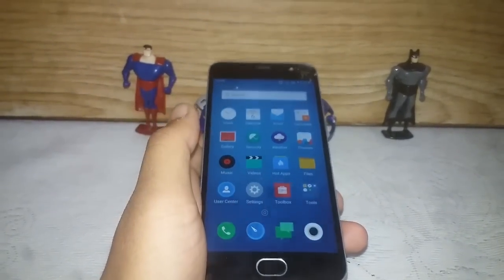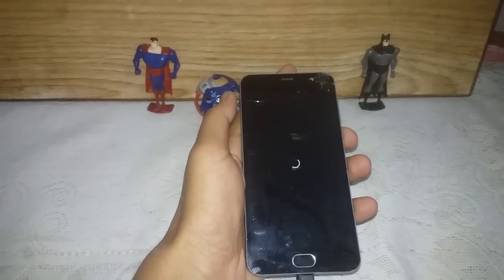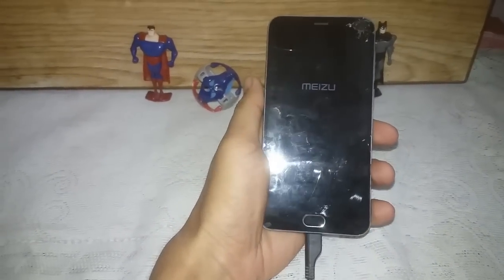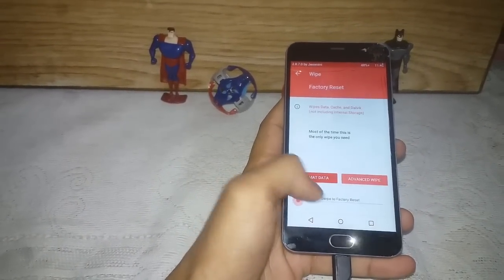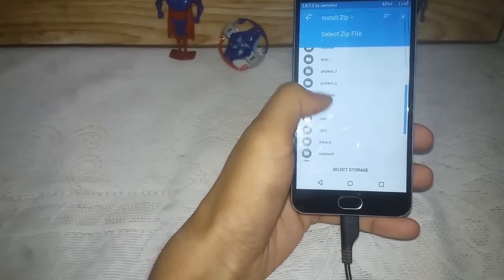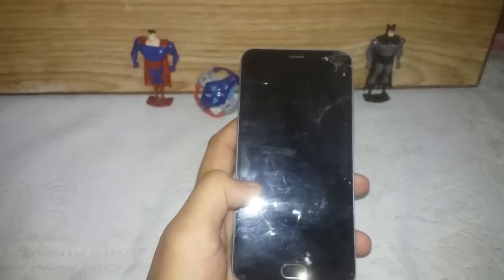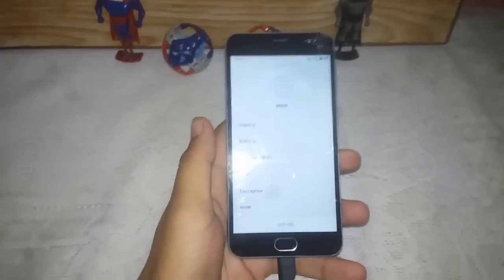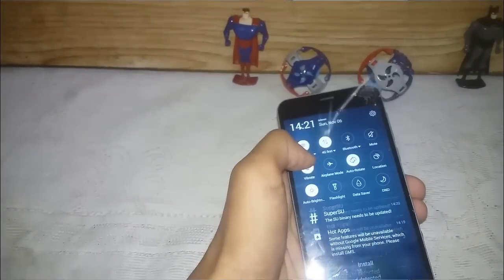Root Your Flyme 5.1.11.0 G !!!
This is the most genuine and trusted method to root your Flyme 5.1.11.0 G ...
Personally tested by me...
It works !!